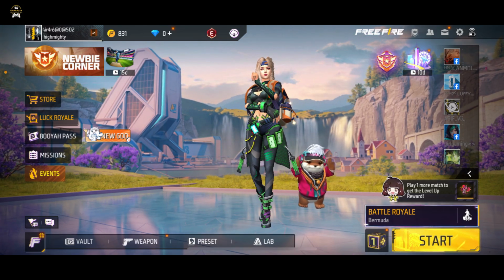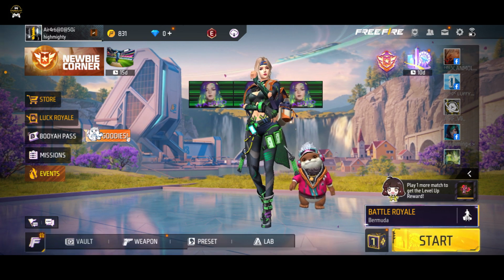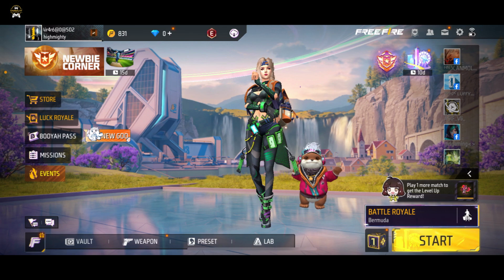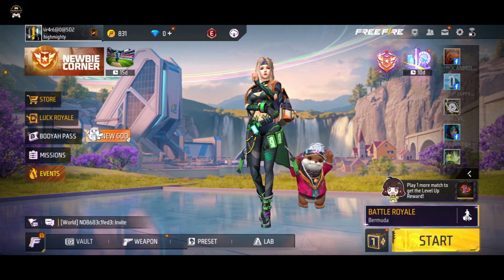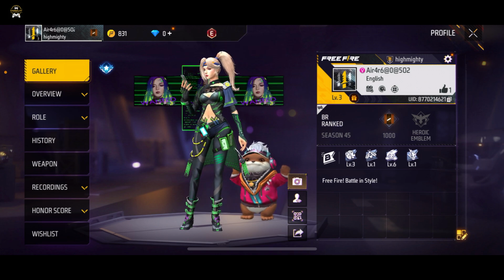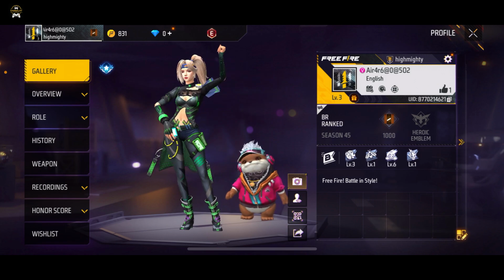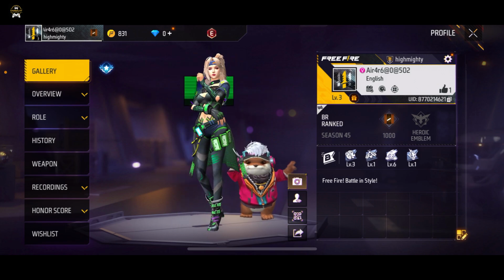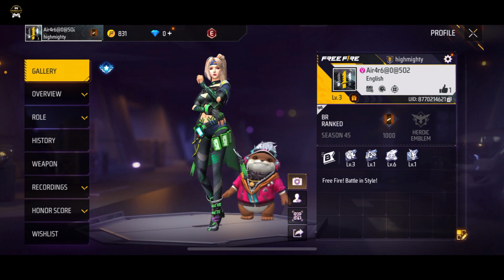How to Find Your User ID in Free Fire (Fast & Easy)?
Want to know where to find your Free Fire User ID? In this quick tutorial, I’ll show you the step-by-step guide on how to locate your unique Free Fire player ID using the mobile app. Whether you’re trying to share your ID with friends or use it for top-ups or account recovery, this video has you covered!